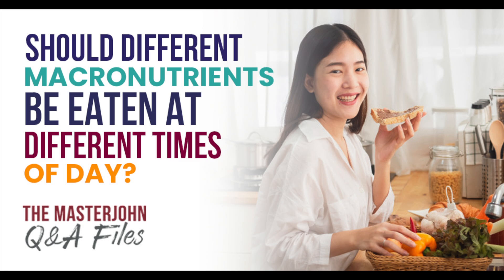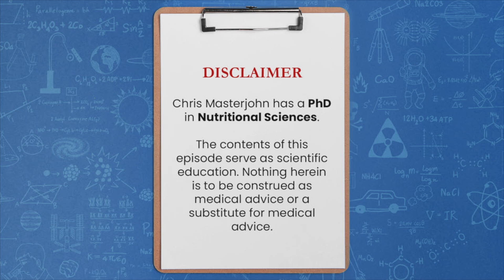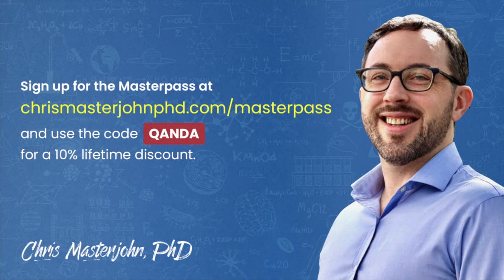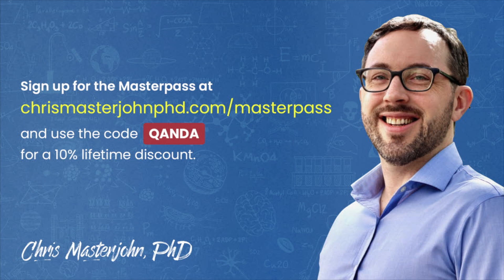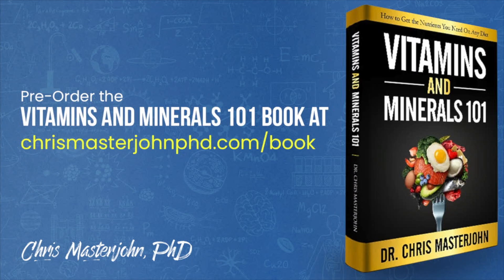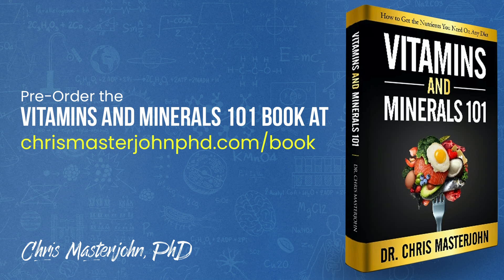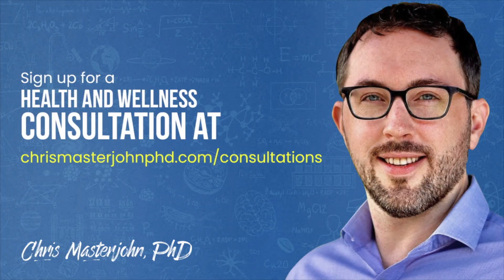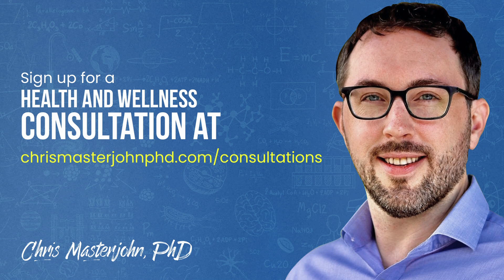Should different macronutrients be eaten at different times of day?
Chris Masterjohn, PhD is the Founder and Scientific Director of the mitochondrial test mito.me. Question: Should different macronutrients be eaten at different times of day?

No, I don't agree with the principle. I think you want protein spaced out at every meal. And that's because your efficiency in extracting protein for muscle synthesis is limited in any given hour or any given unit time. And so you need a lot more protein if you're going to put all your protein in one meal, then you are not going to get optimal body composition results from that. Body composition plays into every other metabolic thing we care about. If I were to shift protein around in emphasis, I would put protein bias towards the morning and biased away from night. And that would be on the basis that protein is the basis for every single neurotransmitter involved in wakefulness.